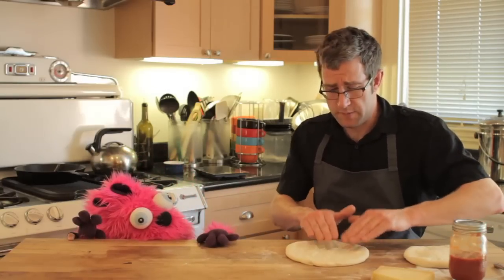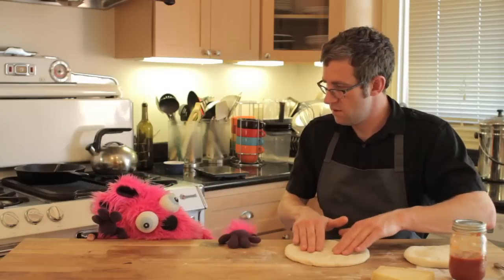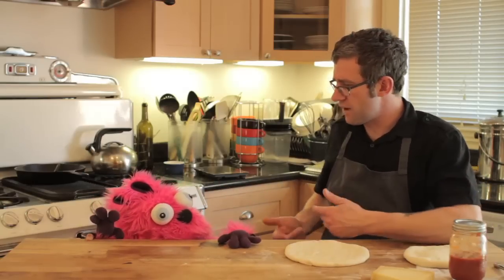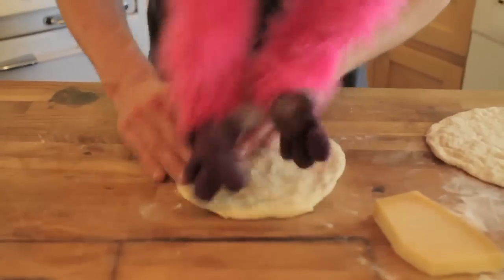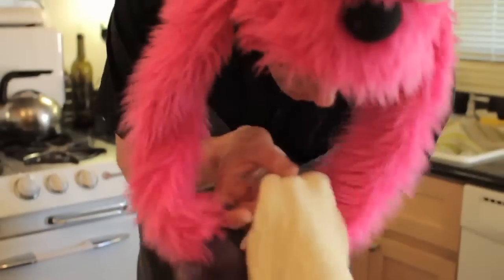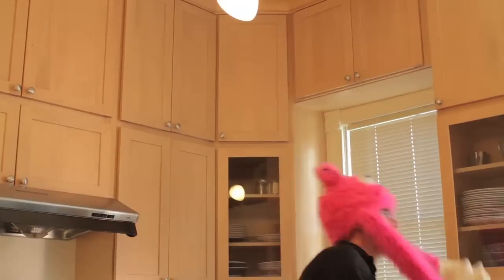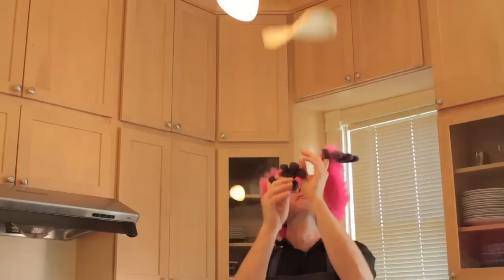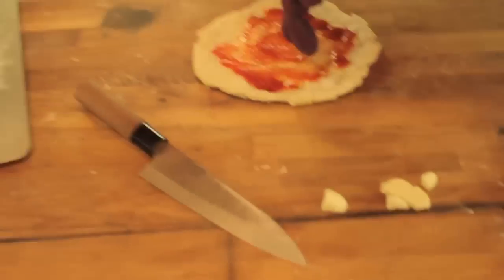The Hugalopes Love...Pizza!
Martin shows us how to toss pizza dough.